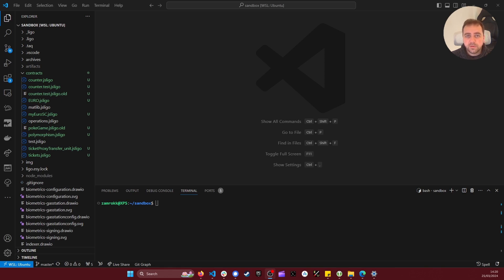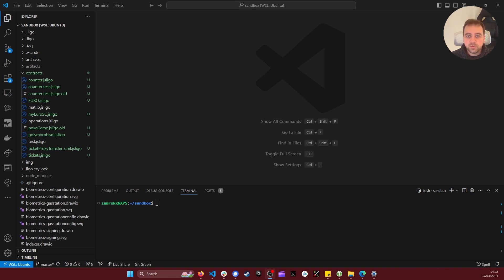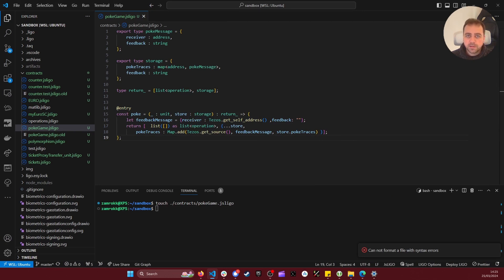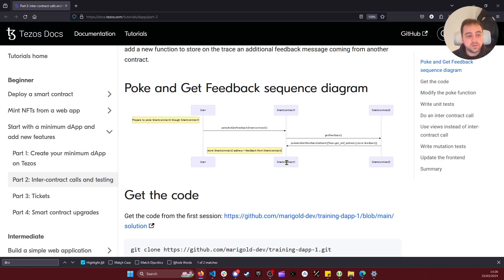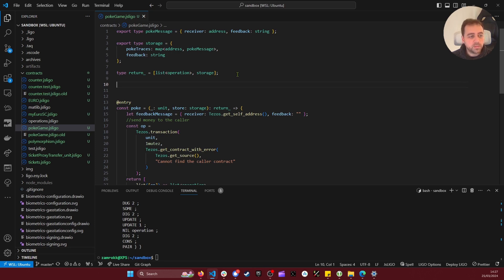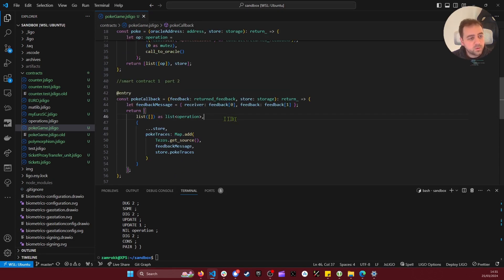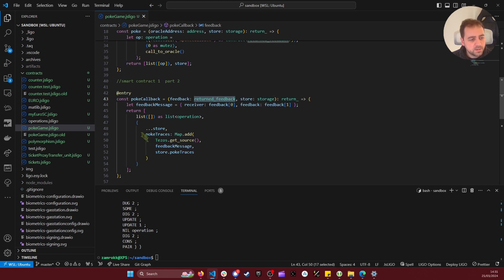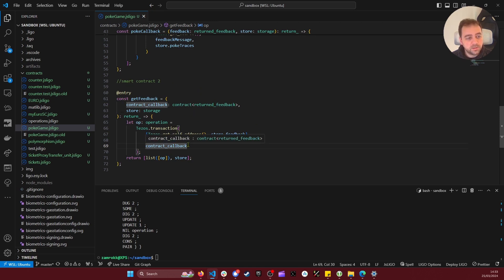How To Master Intercontract Calls with Ligo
In this video, learn how to create an interaction between contracts to improve possibilities on your dApps!